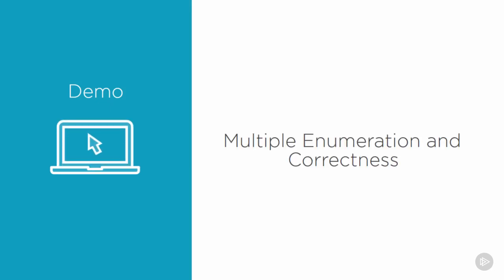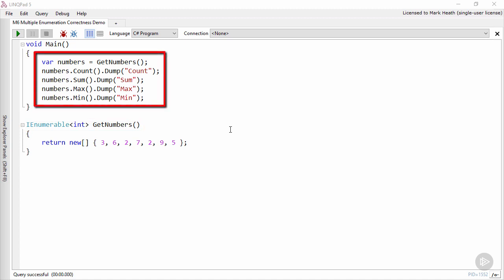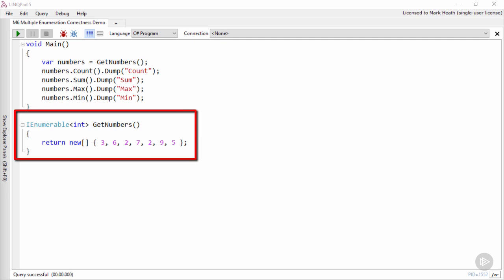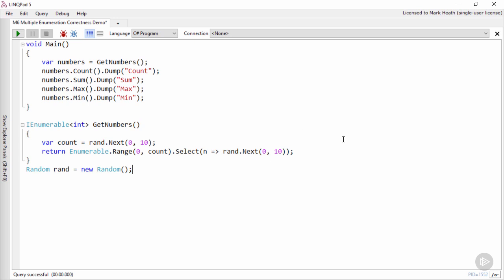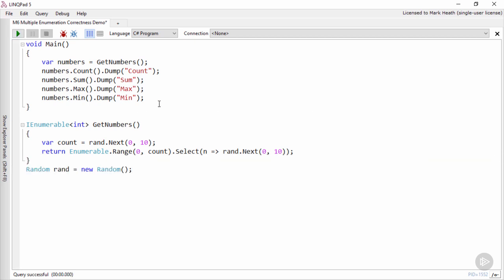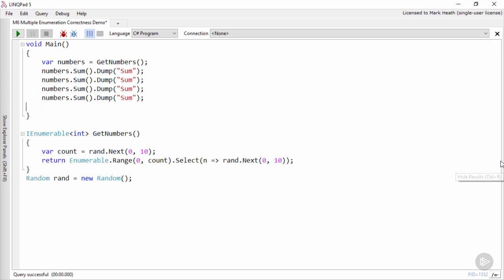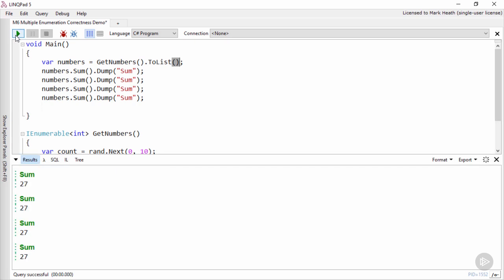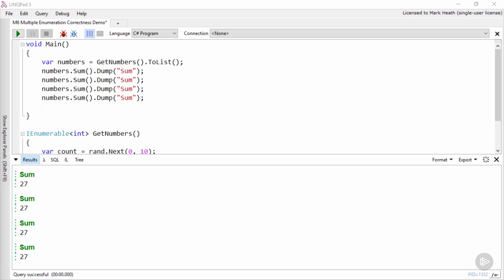07 07 Multiple Enumeration and Correctness